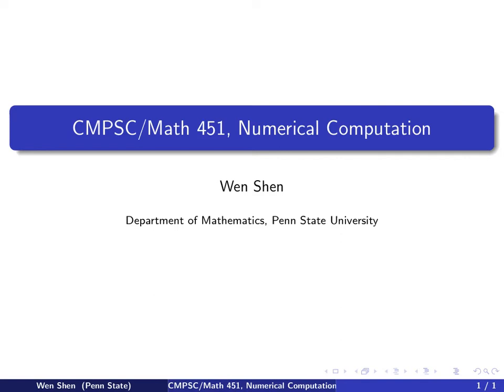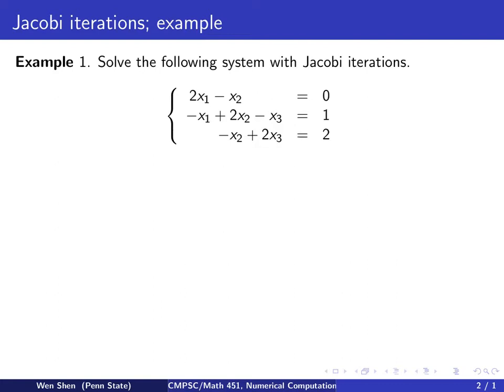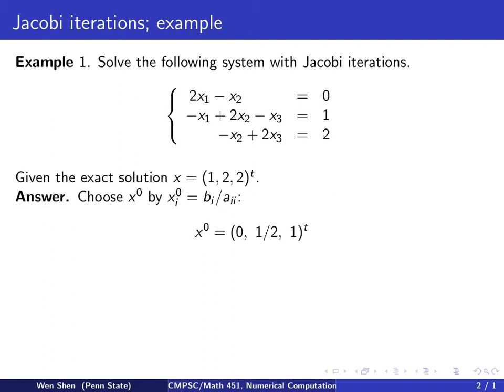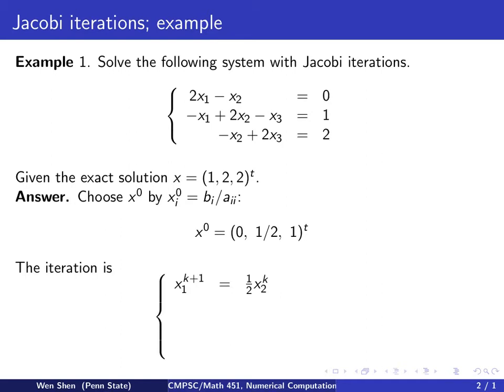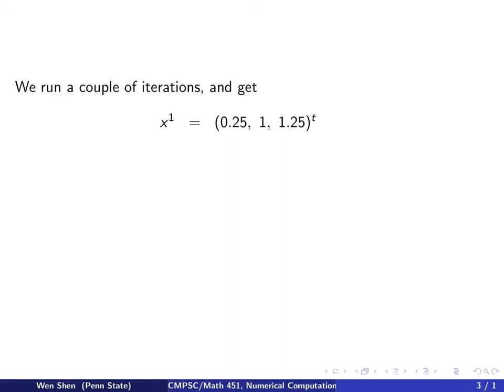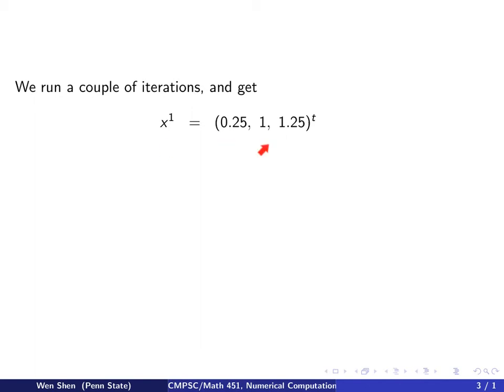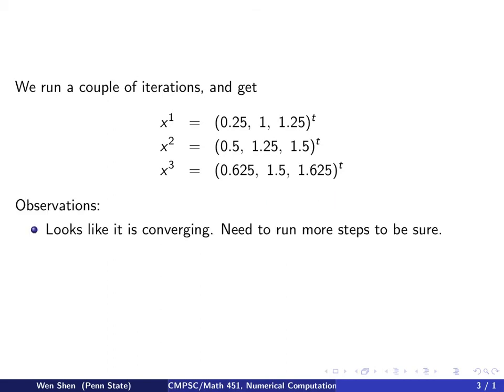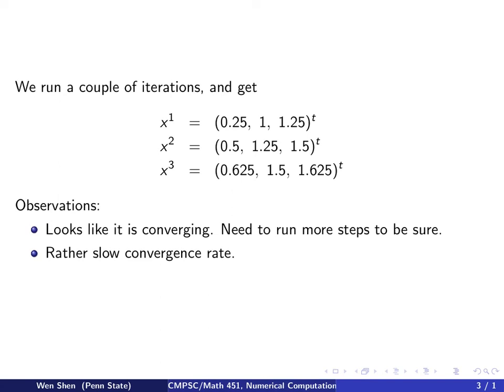ch7 2. Iterative Solvers. Example. Wen Shen